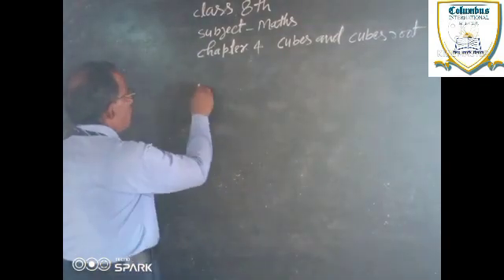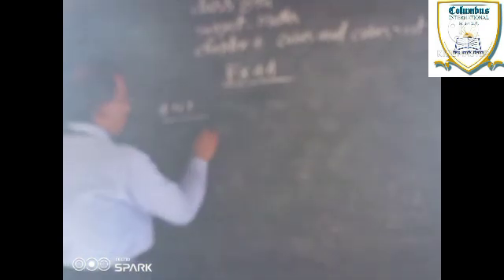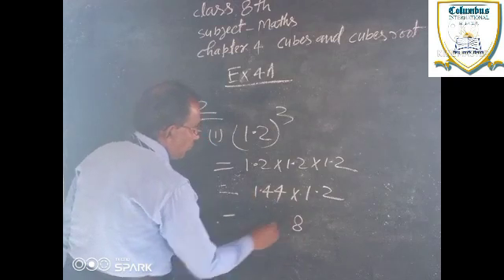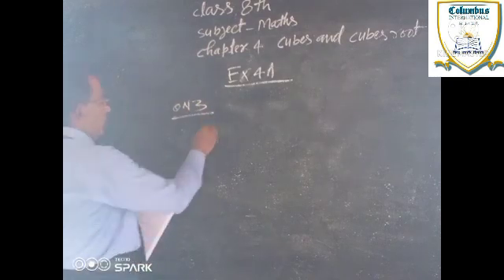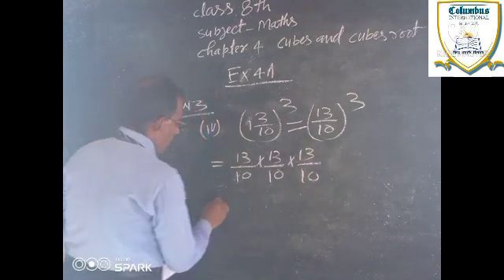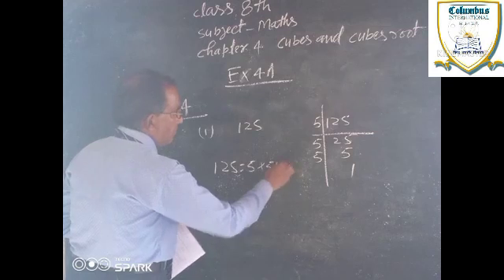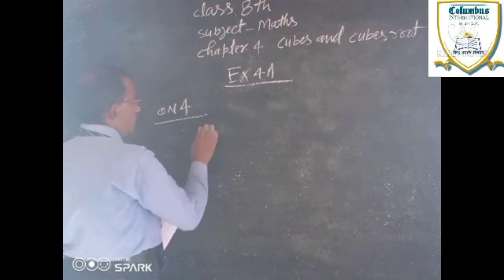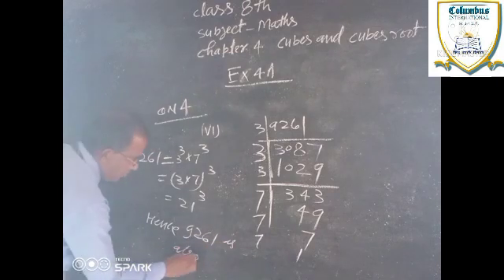Class 8 Exercise-4 Math